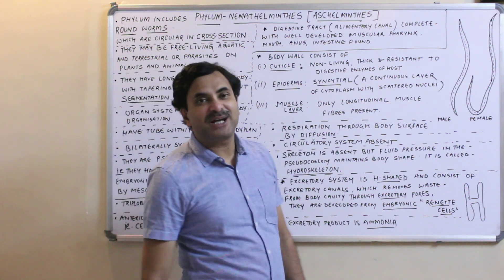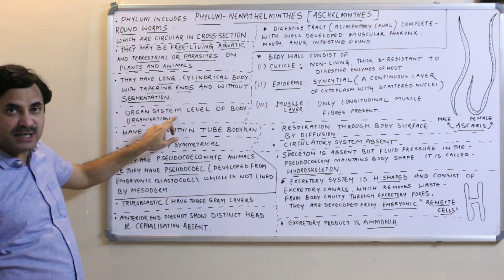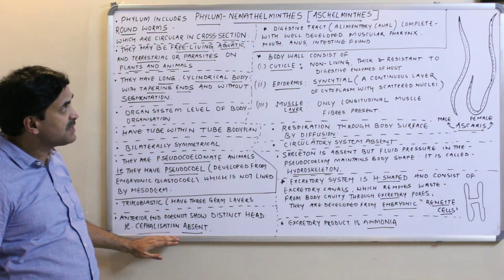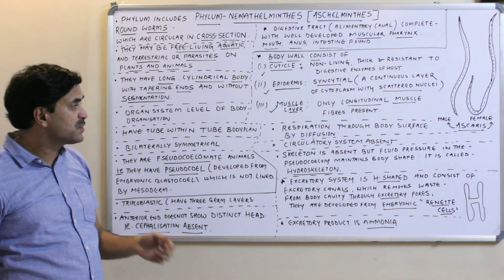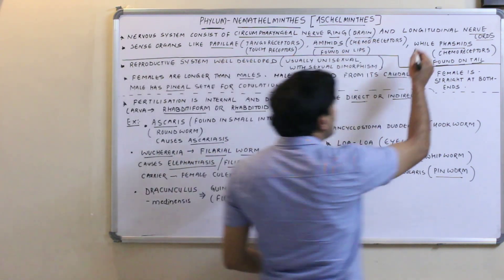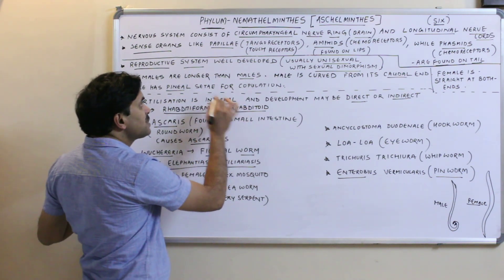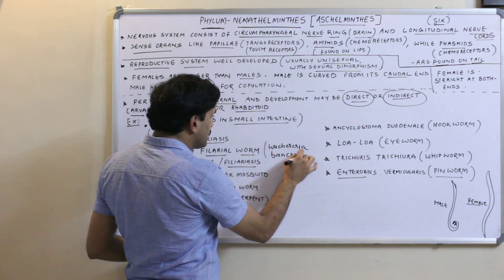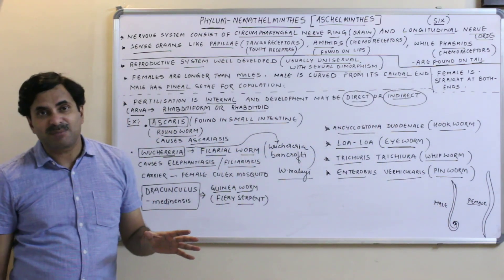Phylum-Aschelminthes (Animal Kingdom) | English Medium